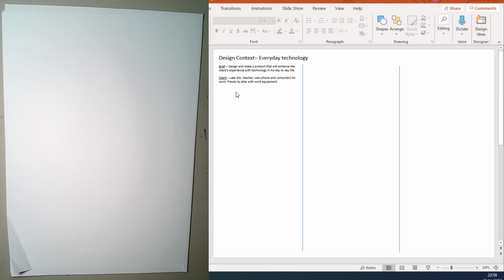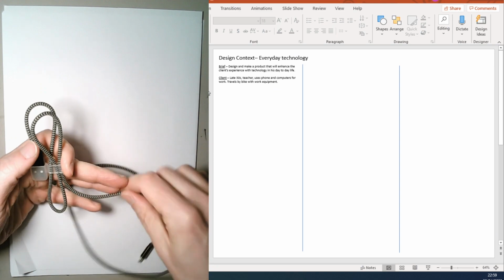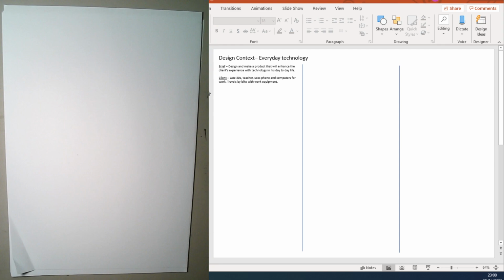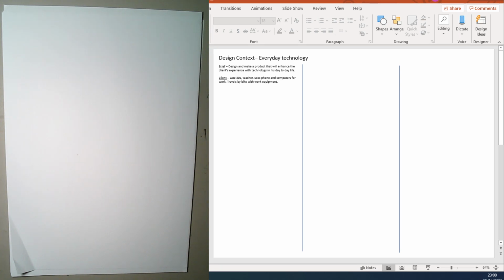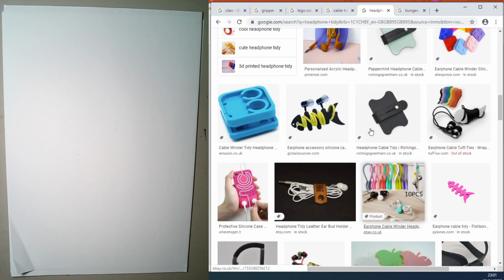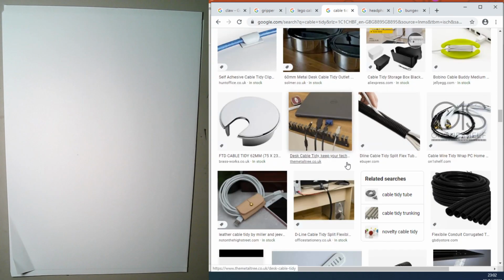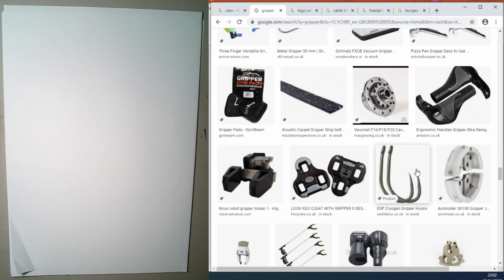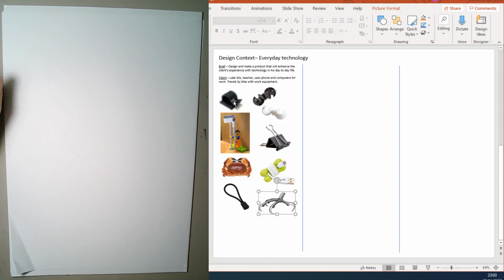Design skills inspiration part 1